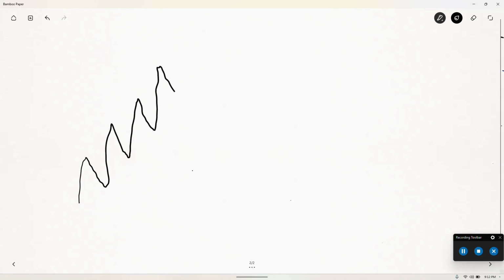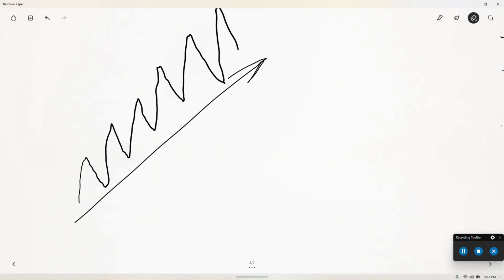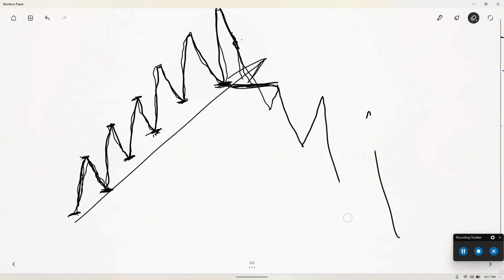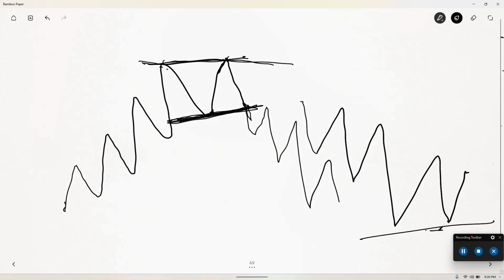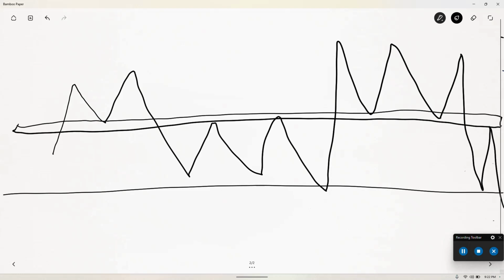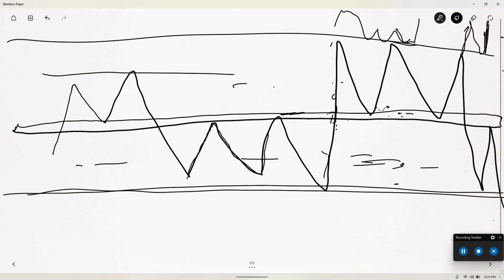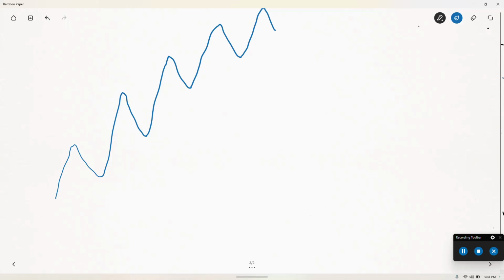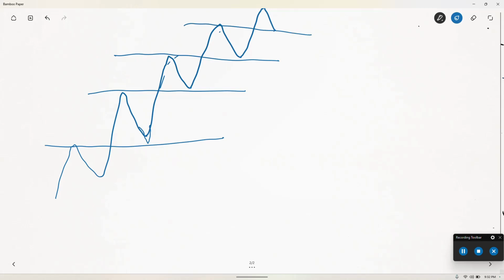Understanding market trend